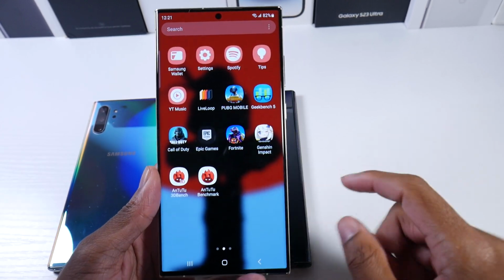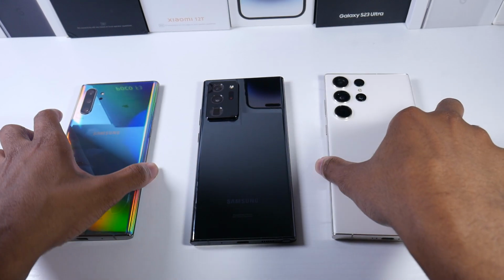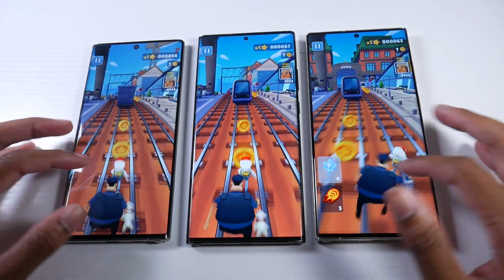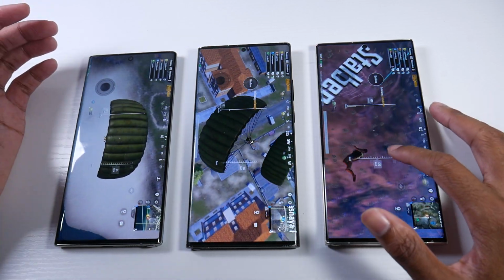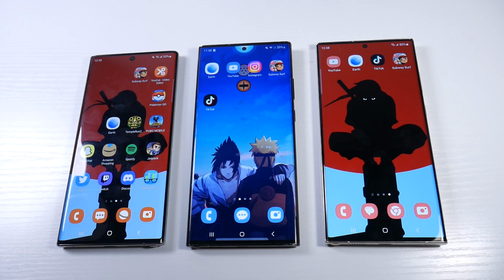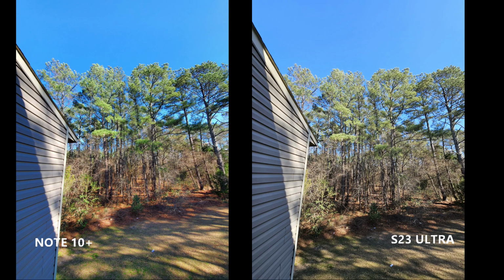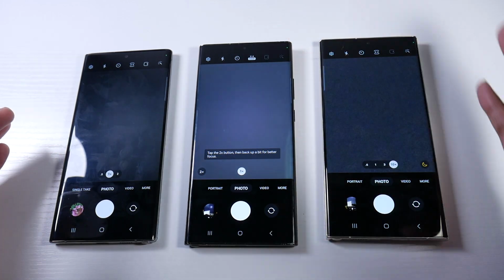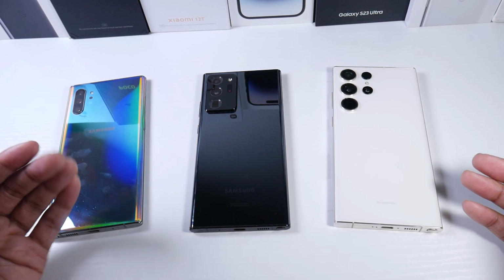S23 Ultra VS Note 20 Ultra VS Note 10 Plus - Should You Upgrade These Old Flagships In 2023!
Samsung Galaxy S23 Ultra
Samsung Galaxy S21 ultra
Samsung Galaxy S21 5G